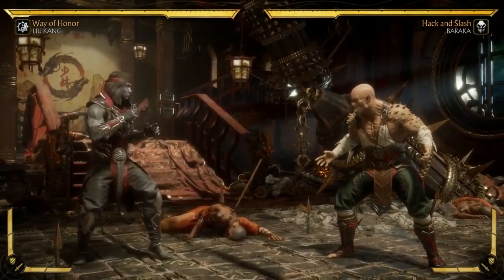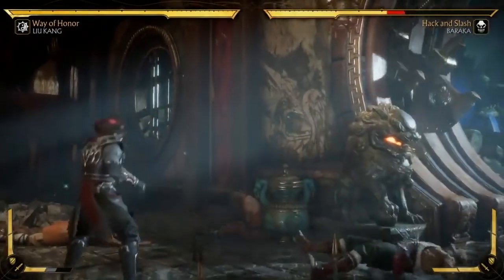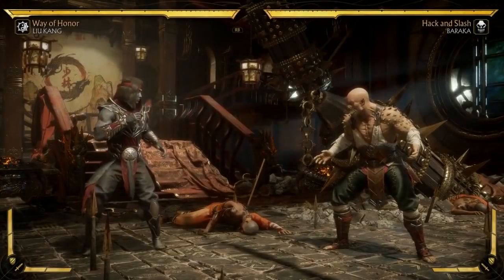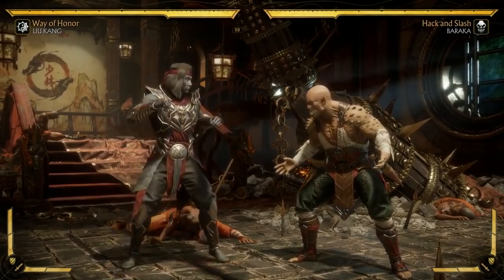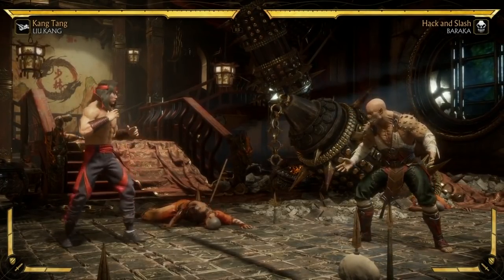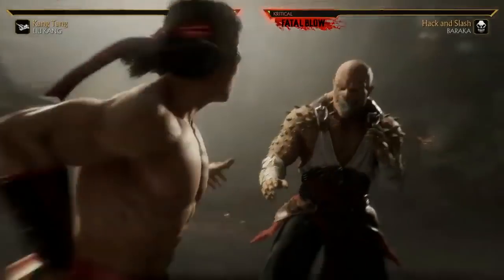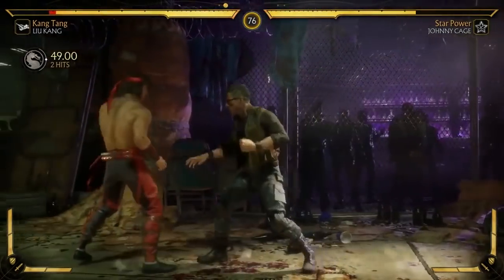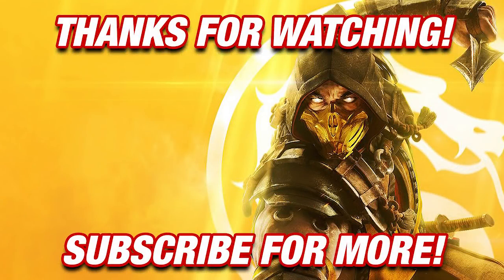Mortal Kombat 11: Liu Kang Gameplay Breakdown, Special Moves, Abilities and More!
Take a first look at Liu Kang gameplay breakdown! His special moves, fatal blow, fatality and more is shown here!

Other Titles:
- MK11 Liu Kang Combos

- MK11 Liu Kang Fatality

INTRO AND OUTRO MUSIC - Thanks for letting me use it!